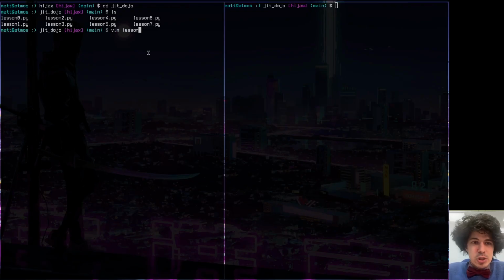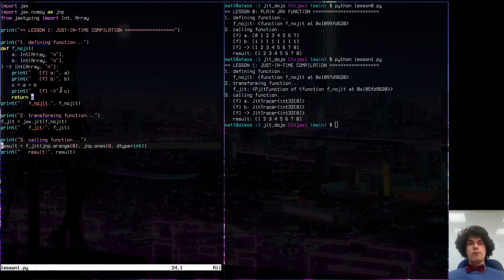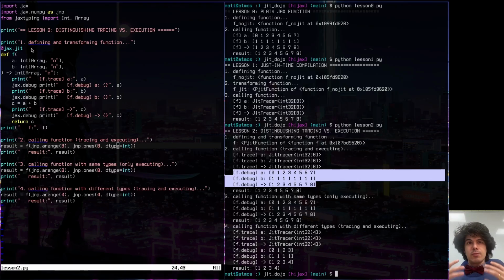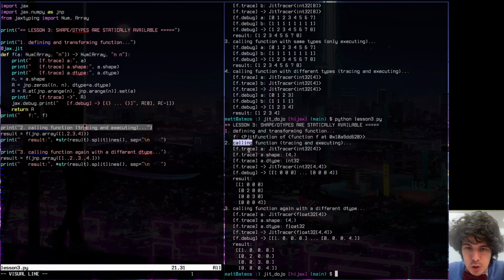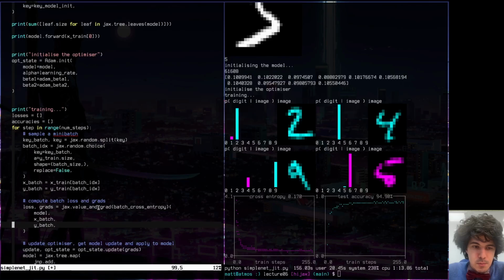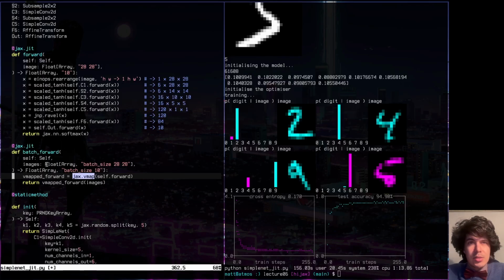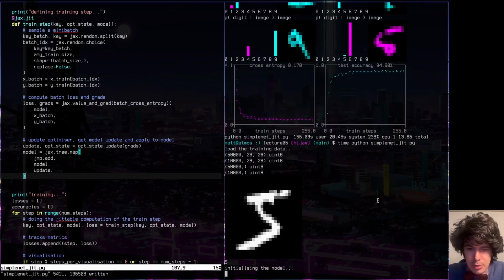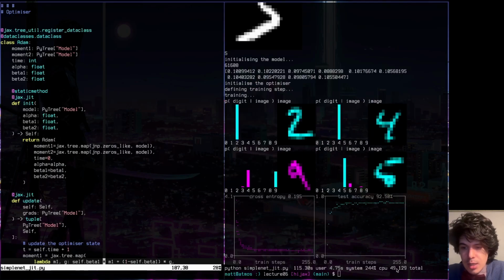Introduction to Just-In-Time Compilation in JAX // Hi, JAX! Act II // Lecture 06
Welcome to the first lecture for Act II of "Hi, JAX!", an introduction to vanilla JAX for deep learning research!

Act II is all about speeding up our JAX programs with JAX's most (in)famous function transform, jax.jit. Today, we'll learn the first few things about JAX's functional just-in-time compilation API and use what we learn to accelerate our SimpLeNet training code. What are you waiting for, let's get started!

Chapters:
00:00 Introduction
00:46 JIT dojo
01:14 Baseline
03:50 Tracing stage, side-effects
10:01 Execution stage, jax.debug.print
17:38 Compilation cache, recompilation
21:11 Tracers make their shapes and data-types available
28:07 Copying across the code from last time
30:06 To JIT, or not to JIT?
34:21 Jitting the optimiser
36:29 Jitting the architecture
41:12 Jitting the metrics
42:36 NOT jitting the visualisation code
44:23 Jitting the training step
47:36 Speed-up and mysterious difference
53:07 Challenge